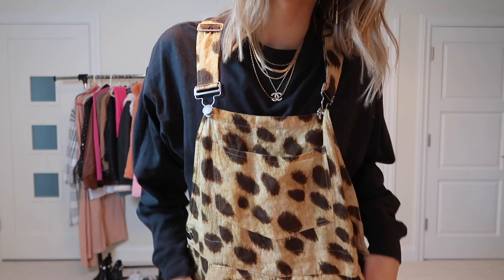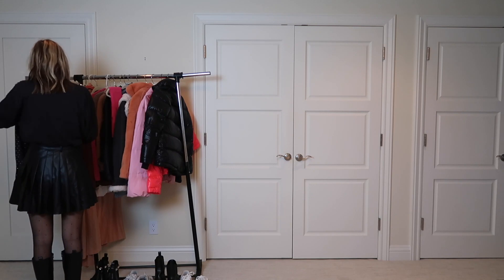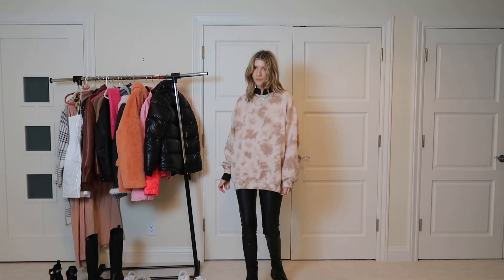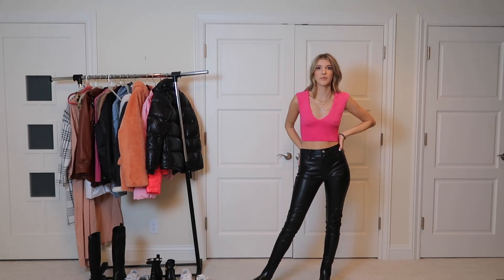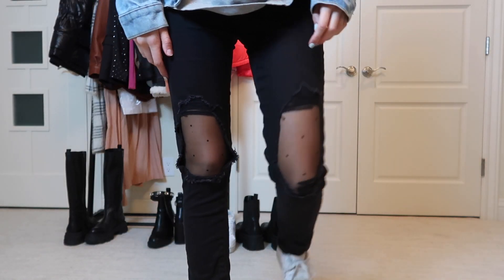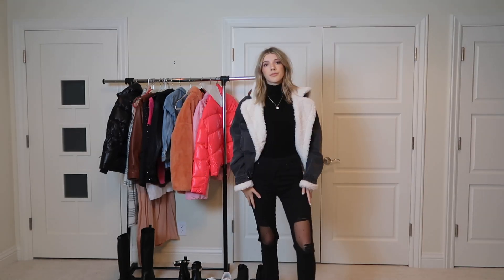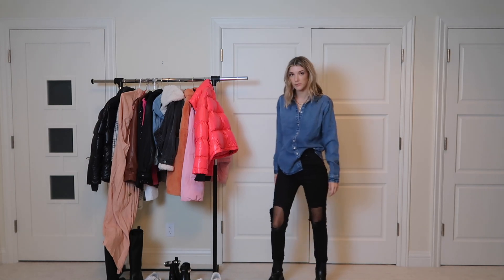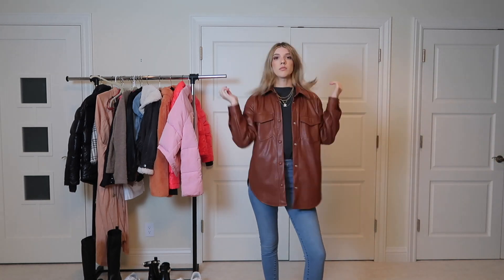Winter Outfits Try On Haul | victoria baxter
Hi! Happy holidays everyone! Here are some of my favorite winter looks!
Everything is linked down below!

♥ Products mentioned:
Sheertex Tights

WeWoreWhat Basic Short Linen Overalls

Mock Neck Long Sleeve

Mini Dress

Studded Blazer

Sweater Vest

Tall Boots

Leather Pants

Pink Beanie

Levi's Black Jeans

Black Denim Jacket

Free People Denim Jacket

Free People Long Jacket (sold out) but here is a link to a bunch of other options for long jackets!

Pink Puffer

Demin Shirt

Steve Madden Booties